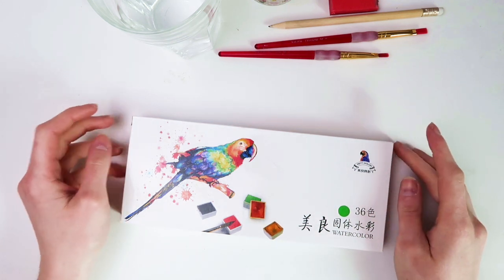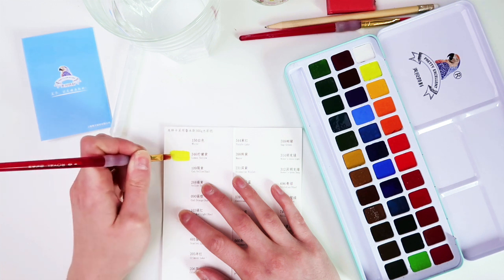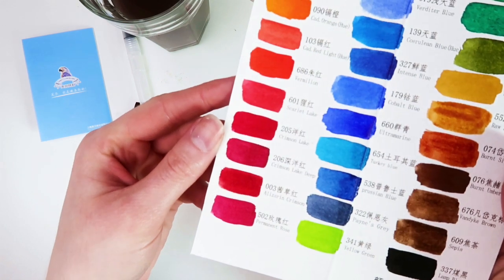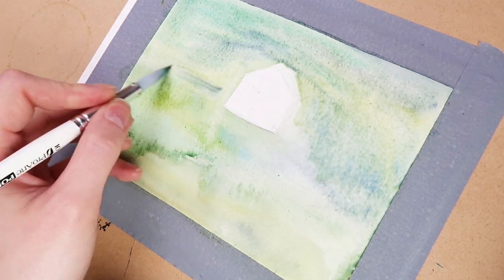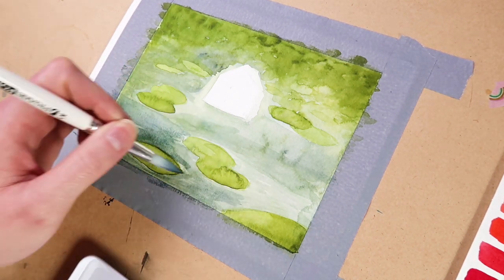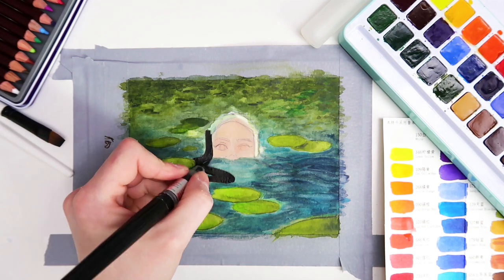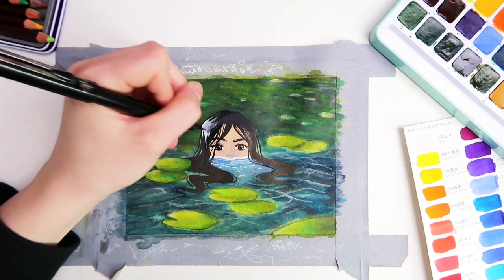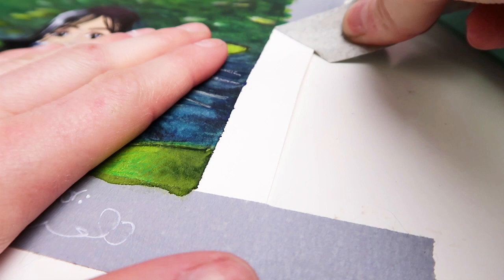NOOB DOES WATERCOLOUR - Meiliang Watercolour palette - CHEAP WATERCOLOUR REVIEW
I'm teaching myself Watercolours at the moment and experimenting with traditional mediums again.

I found this Watercolour set via JacquelinDeleon's Youtube and loved the vivid colours and had to get a set.

You can grab the palette yourself via Amazon